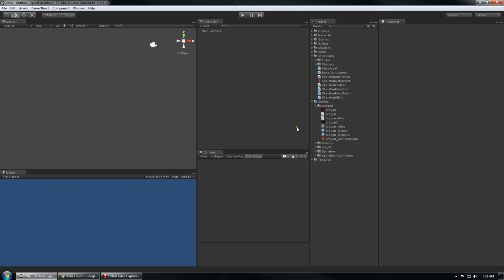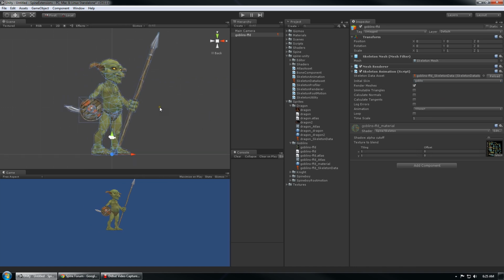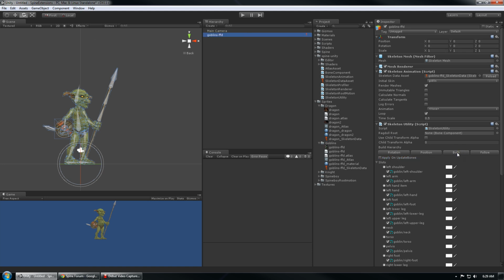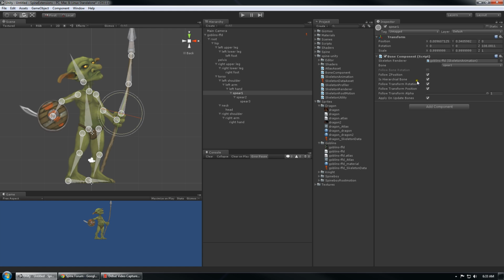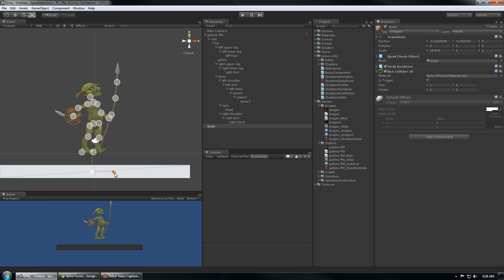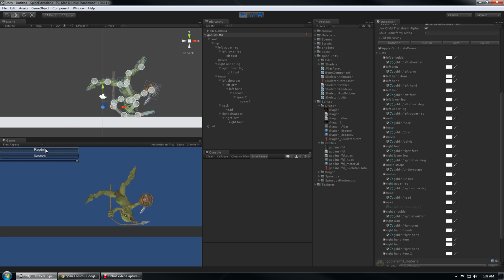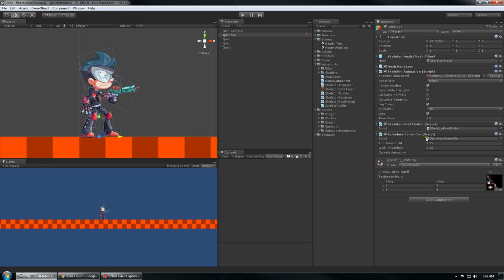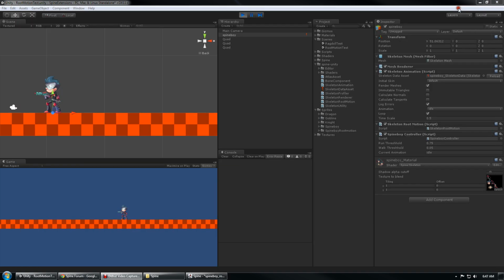Spine Extensions for Unity3D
Progress on my extensions for the Spine-Unity implementation.